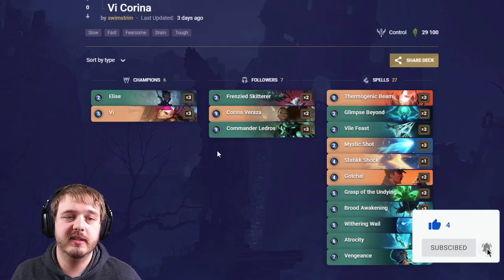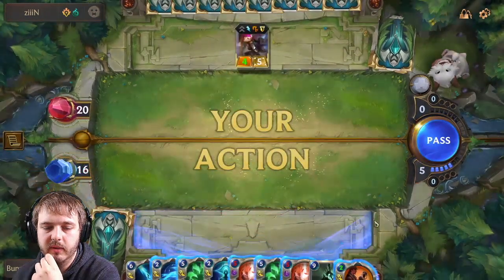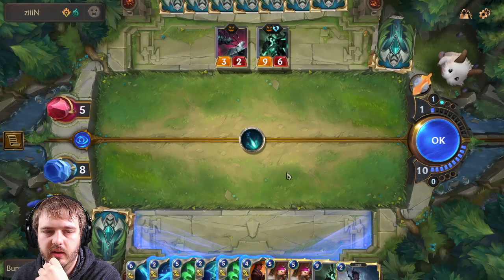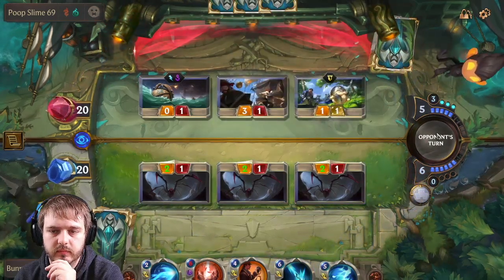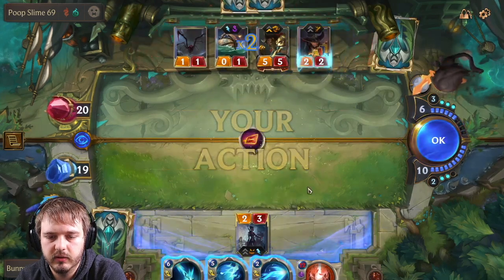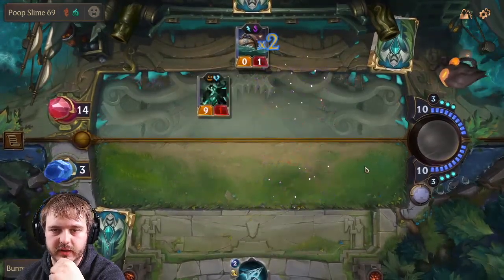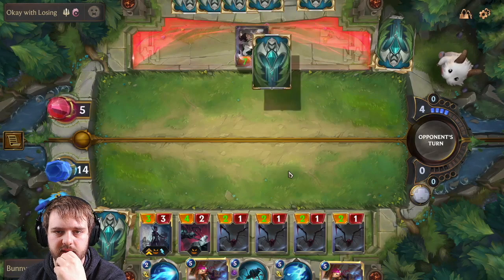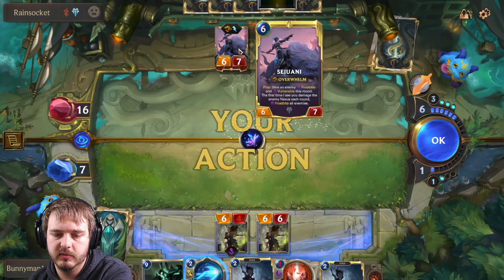CorVIna Control / Corina Control Runeterra Extended Deck Tech Legends of Runeterra Meta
This is a Turbo Deck Tech of Legends of Runeterra, where I show you in depth overview of the Corina Control deck. Let me know how you do with it. :)

I hope this video brought help and value to your day! :)